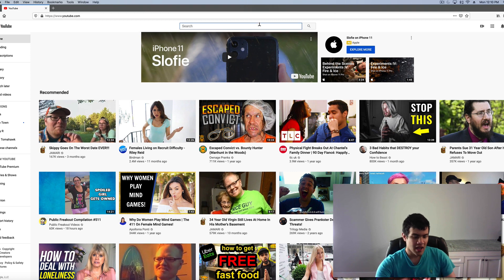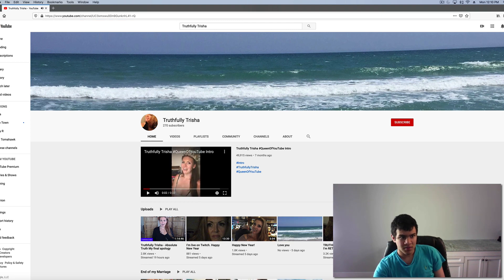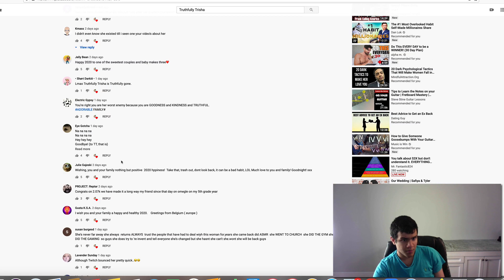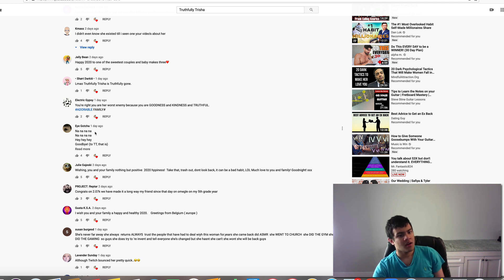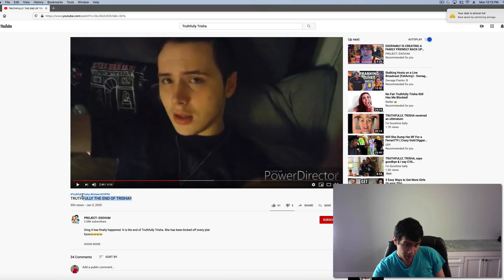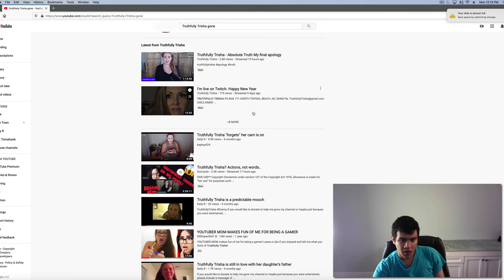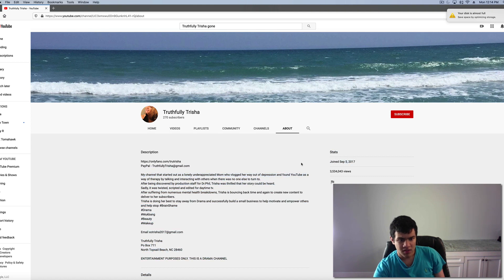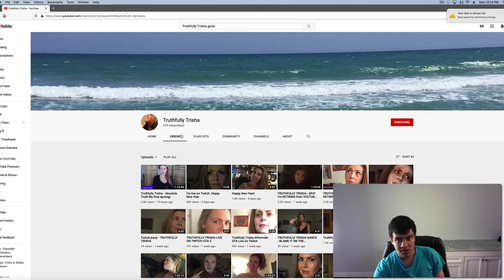Truthfully Trisha is gone or so we thought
Happy New Year, many of us thought that Truthfully Trisha was taken off the YouTube platform but unfortunatly that is not the case.